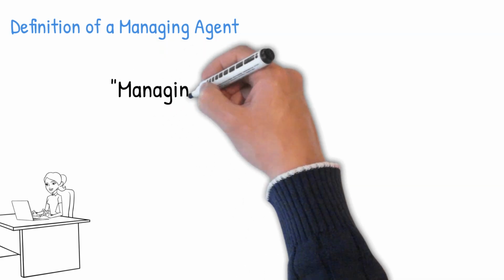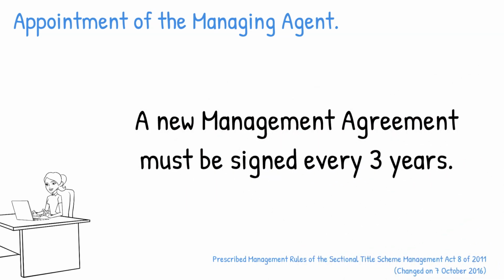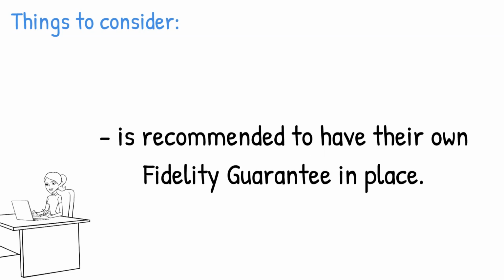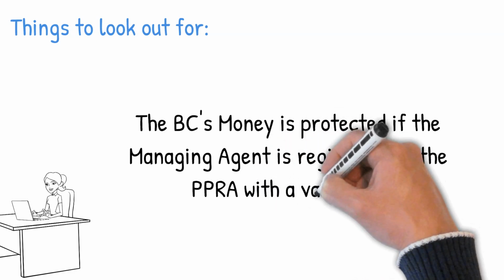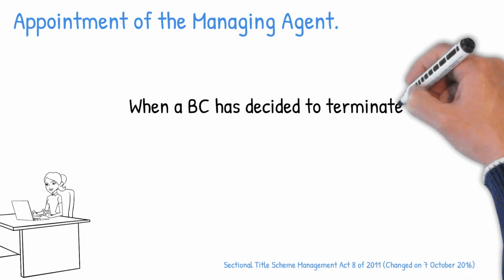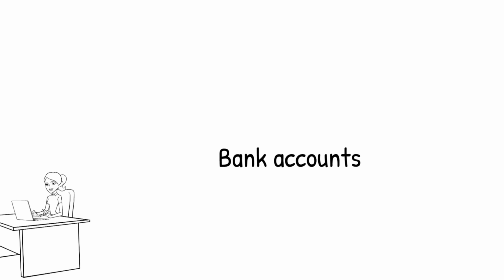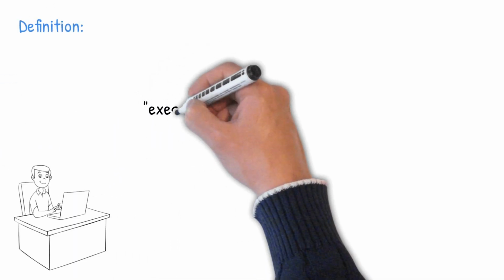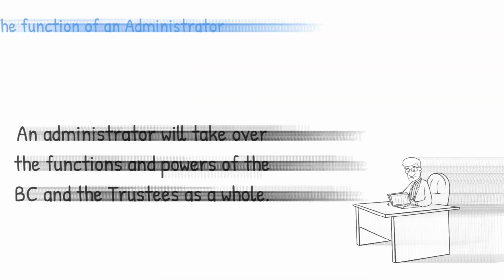Managing Agents & their responsibilities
In this video we will be looking at the Managing Agents, how they are appointed, what you need to know about them, how to end a contract with them and what kind of services they offer.